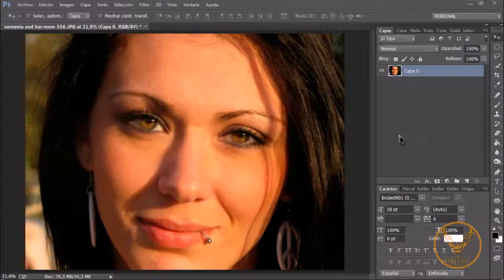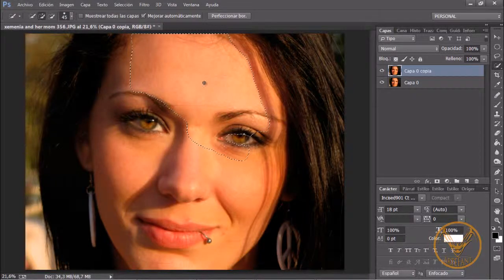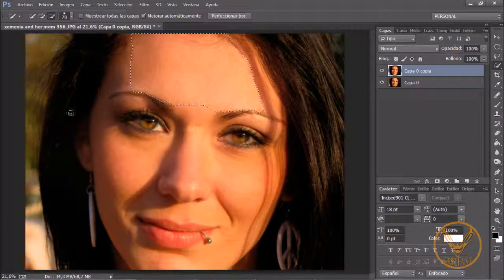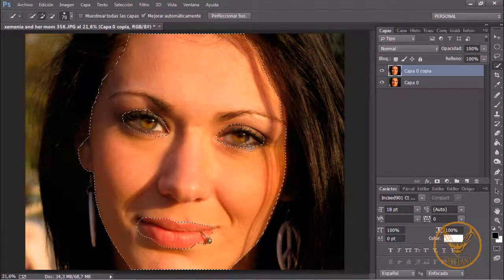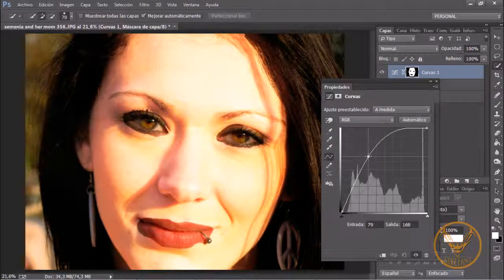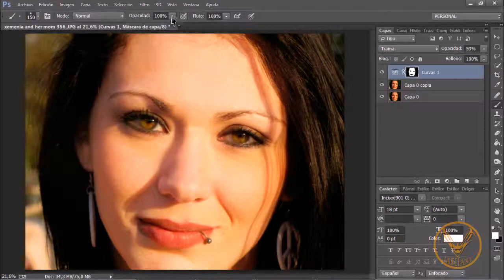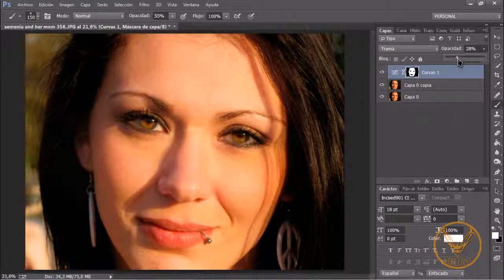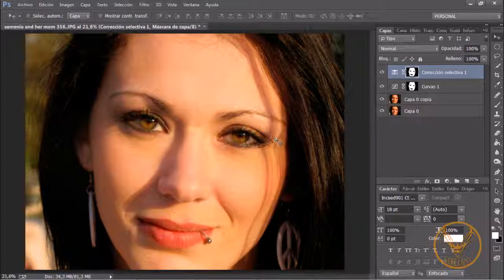CAMBIAR TONO PIEL Y HERRAMIENTA SELECCIÓN RÁPIDA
Como cambiar el tono de la piel usando la herramienta de selección rápida de manera efectiva.